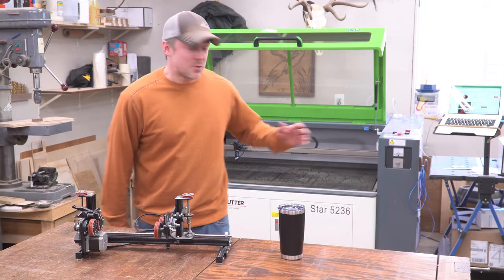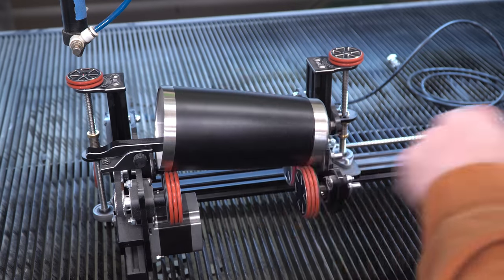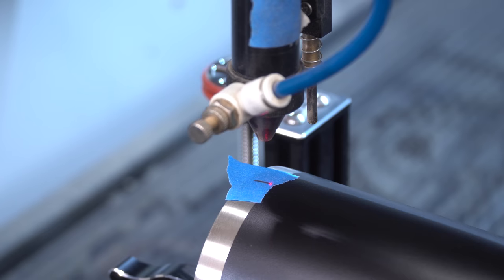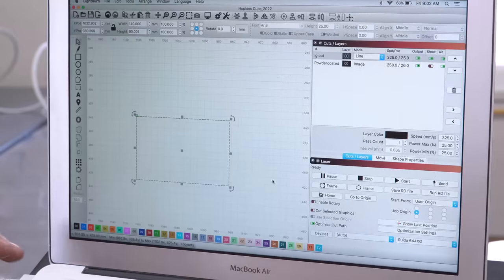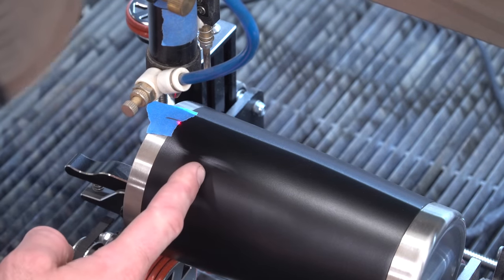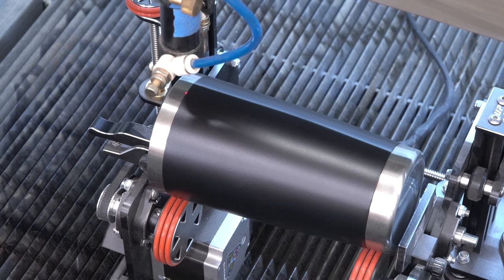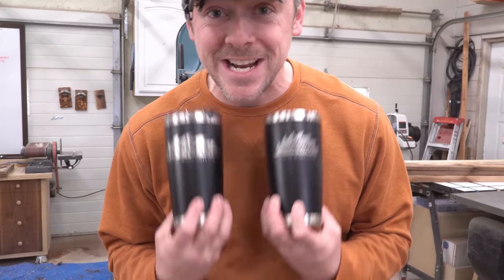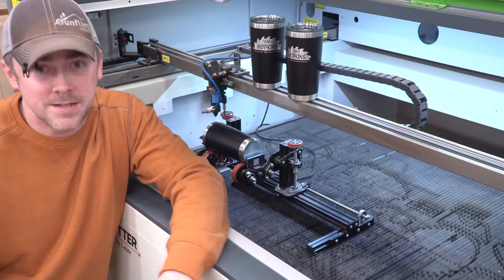Laser Engraving Tumblers Start to Finish with a Rotary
TOOLS & MATERIALS:
LA Awesome Cleaner
Magic Eraser